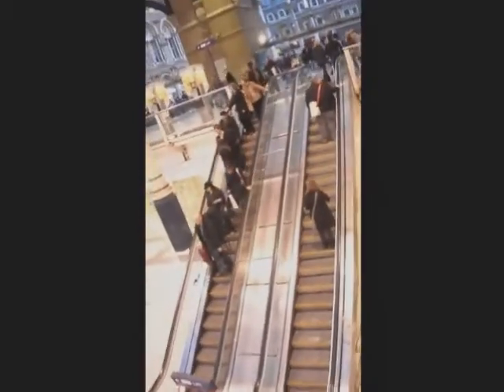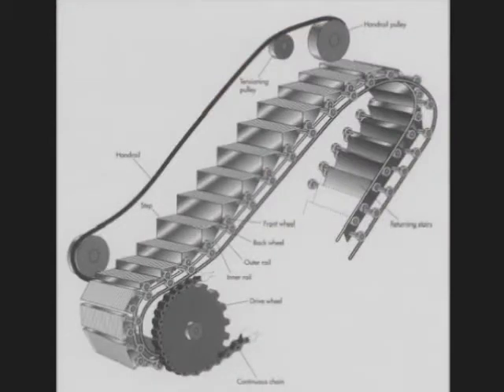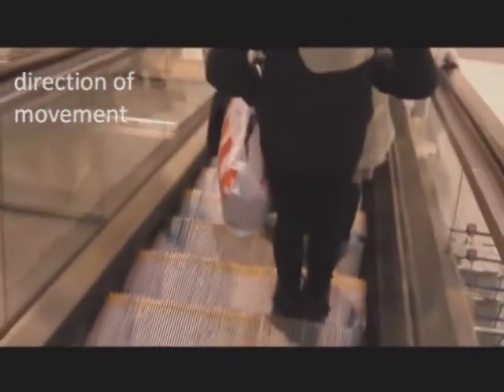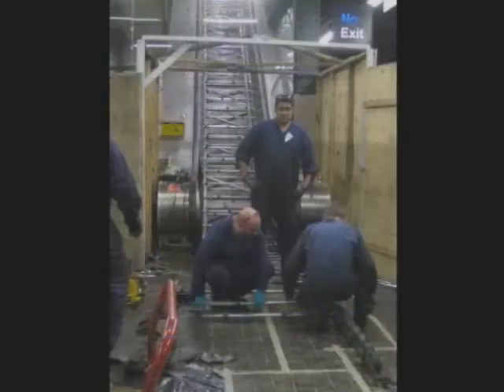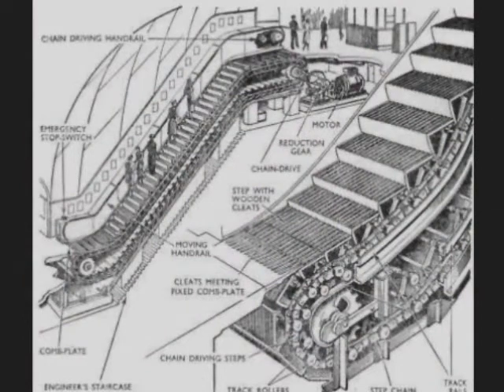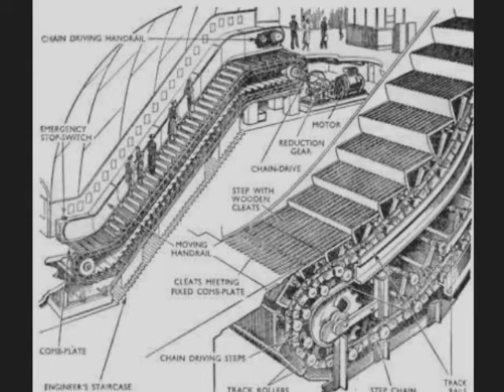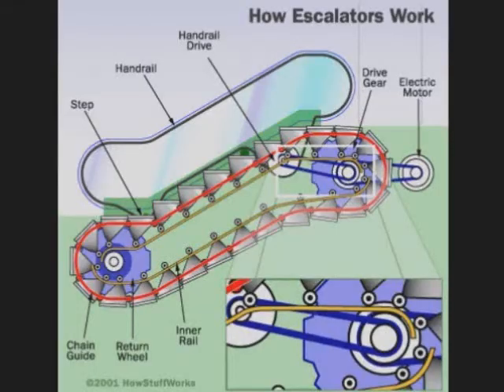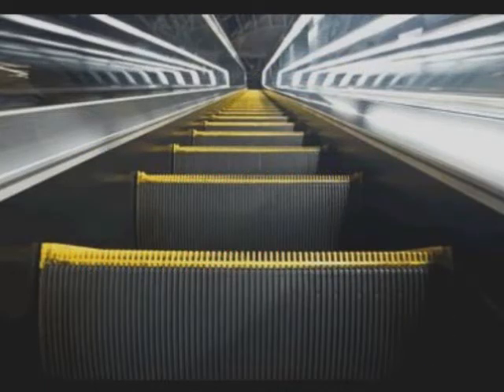HOW DOES ESCALATOR WORK(NEW)-SIYUAN LIU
KINGS ESC PODCAST ASSIGNMENT 2010